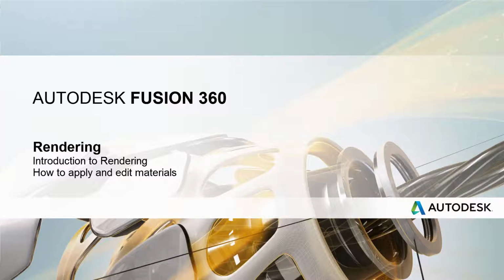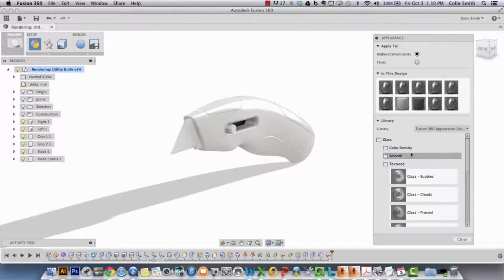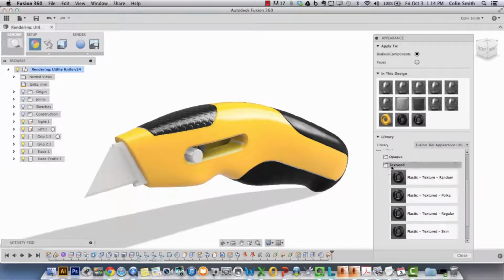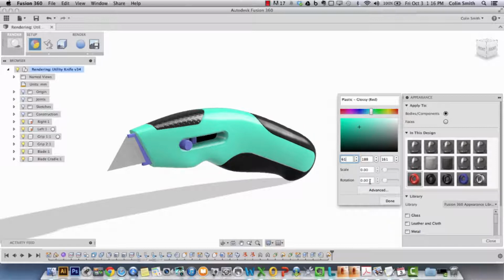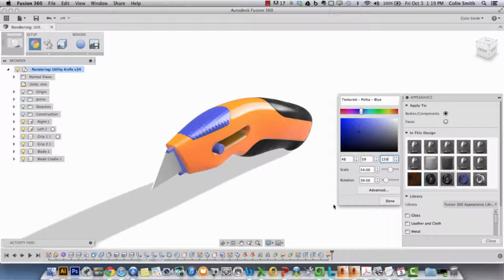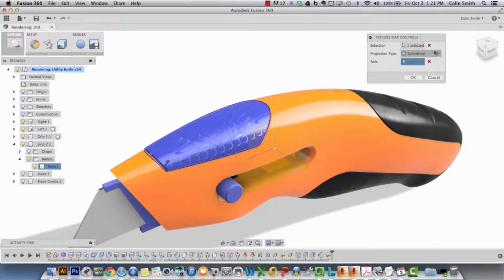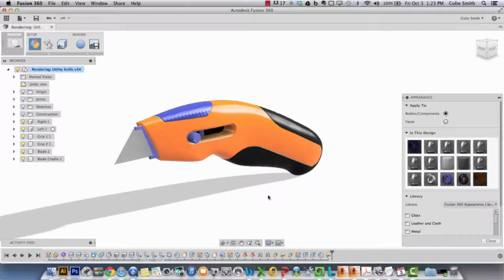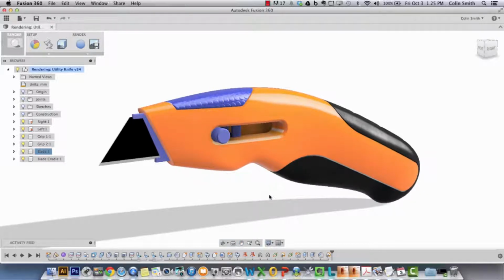07 render part 1